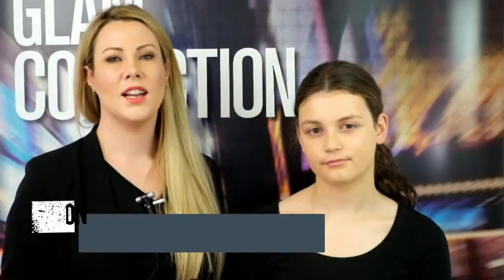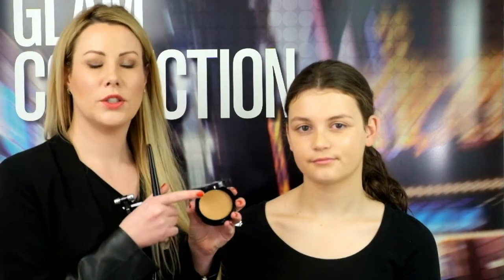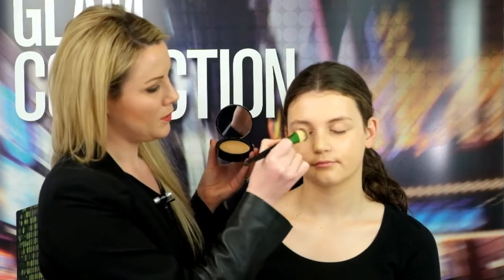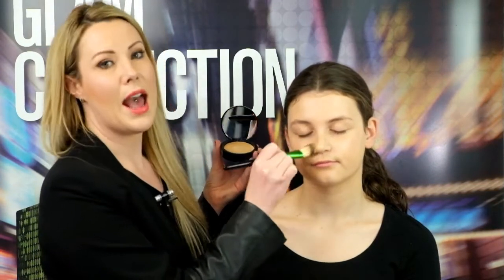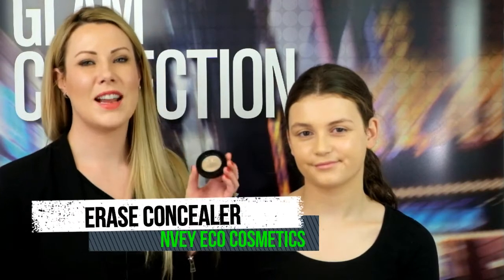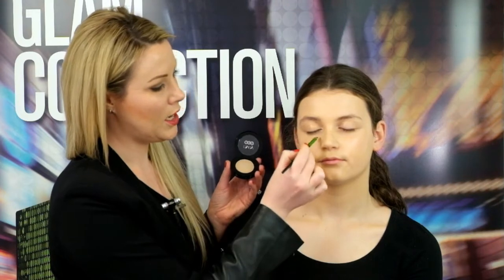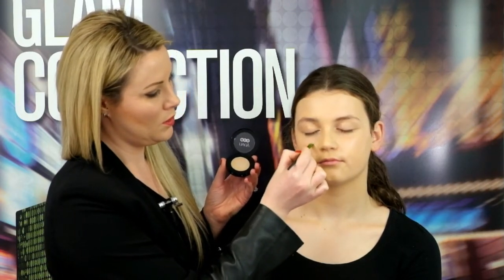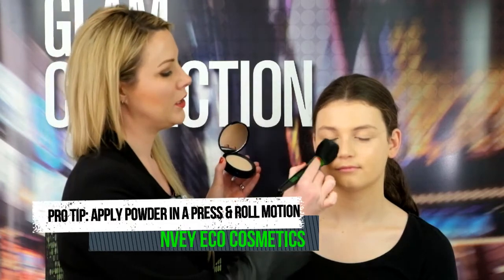NVEY ECO Makeup- Foundation, Concealer, Powder Application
Learn Pro Tips to quickly identify easily apply the NVEY ECO Creme Deluxe Foundation, conceal imperfections with the Erase Concealer, and finish the application with the Mattifying Compact  Powder